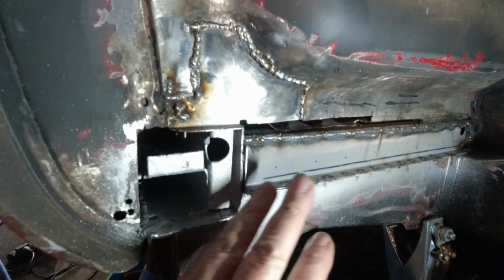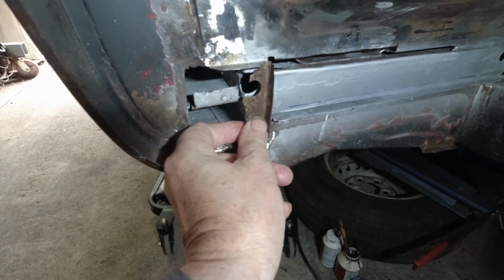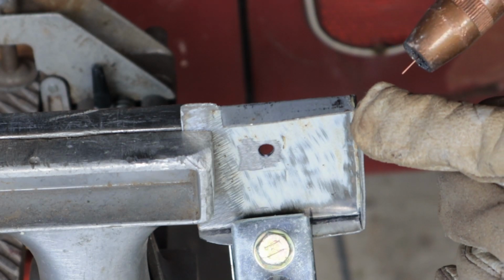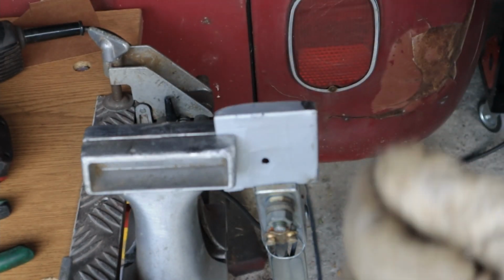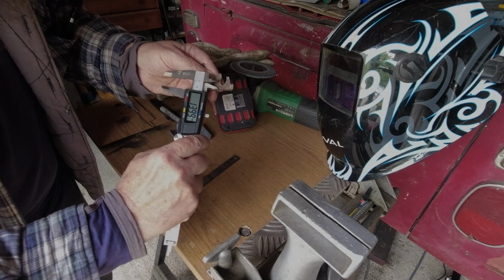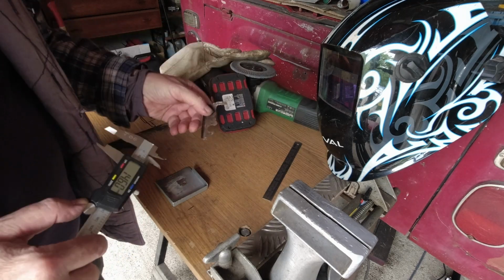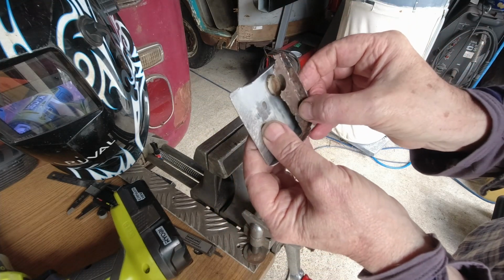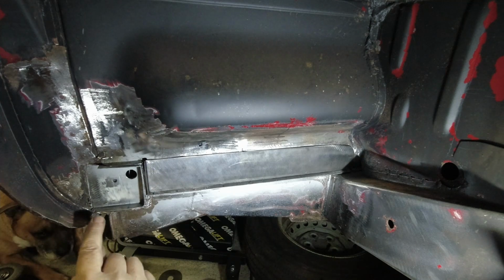vw camper restoration with welding tips and tricks.EP 06 critical dims on patch panels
VDubRun21 vw camper restoration with welding tips and tricks. EP 06 and critical dims on patch panels. Join in with me in this vw t2 bay restoration, Here you will see me restore a classic vw 71 westfalia, follow along to get tips and tricks on how to get your bus doe,here you will see me replace the cab floors,seat belts mounts,bulge panels, sills keyhole surgery repairon a tophat and bulge panel section thus cost saving the need for cargo floor replacement, wheel tub replacement and so on. In this one we make two closing panels and give critical dims in the construction of these patch panels panels, plus tips and tricks in welding. hope you enjoy.